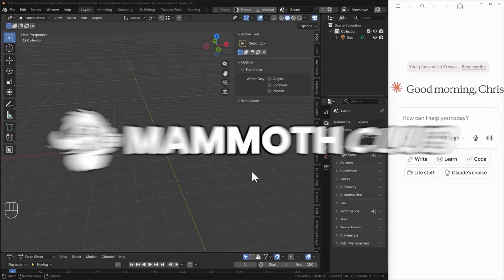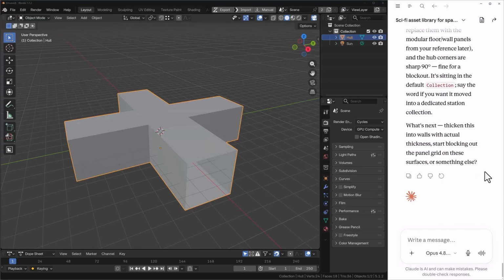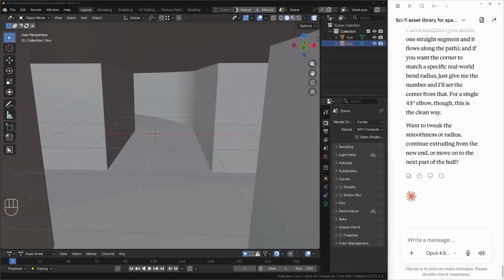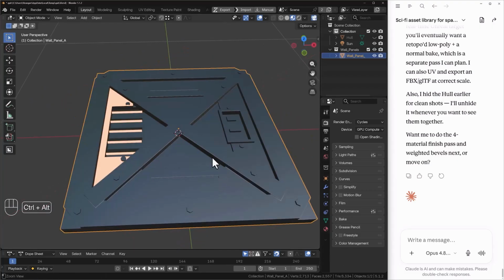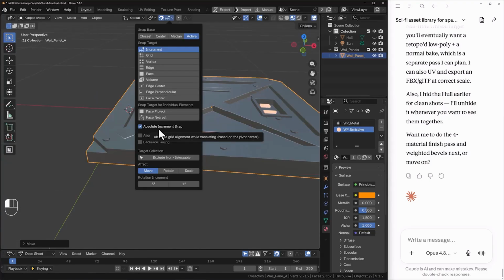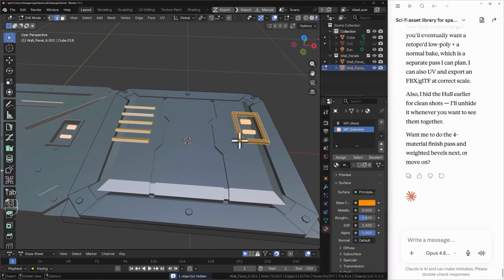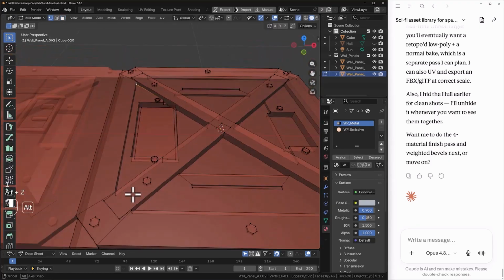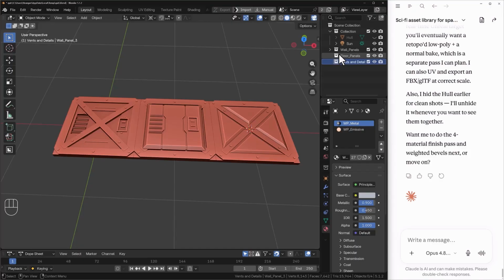Developing an AI-Assisted Blender Asset Pipeline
Start with a blank Blender project and build your own organized 3D asset library using AI as a creative assistant. This course covers asset planning, prompt-driven ideation, prop creation, material direction, naming systems, collection organization, and reusable workflows for creating assets that can speed up future Blender scenes and game projects.